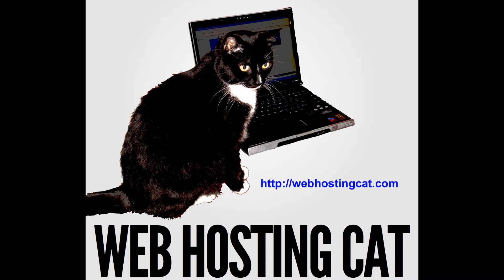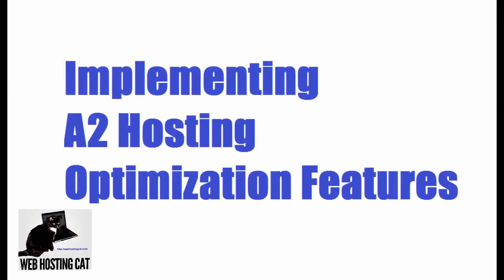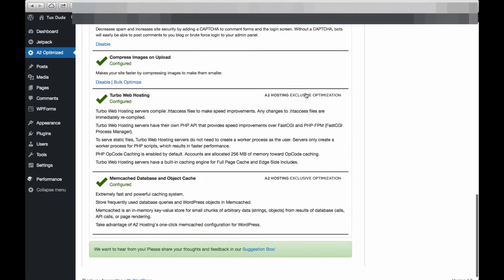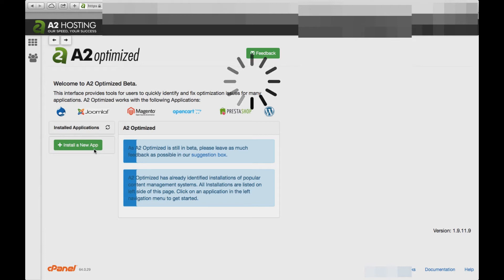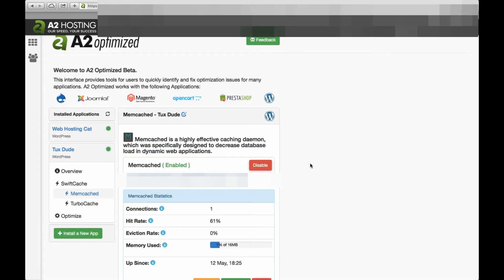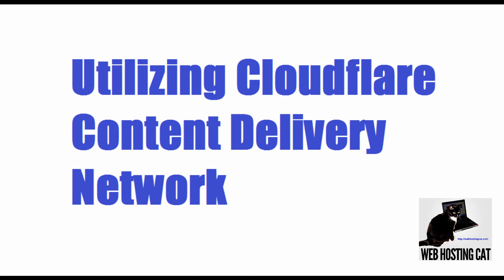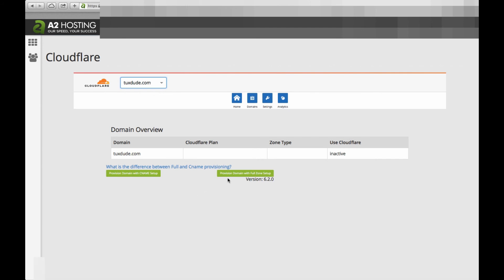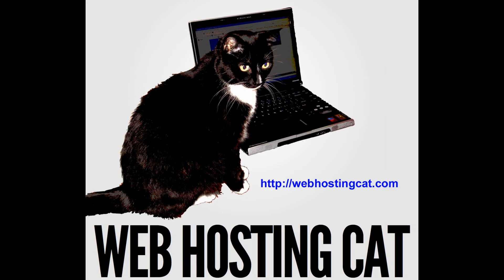A2 Hosting Review - How to Make Your Website Faster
If you want to speed up your website, take a look at our video on A2 Hosting.  I'll show you how we significantly increased the performance of our website using A2.